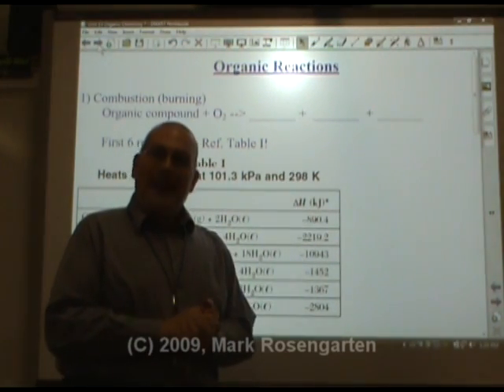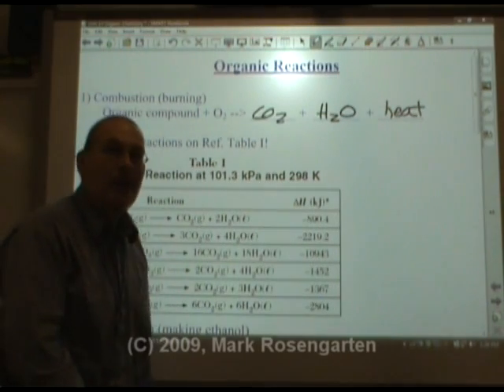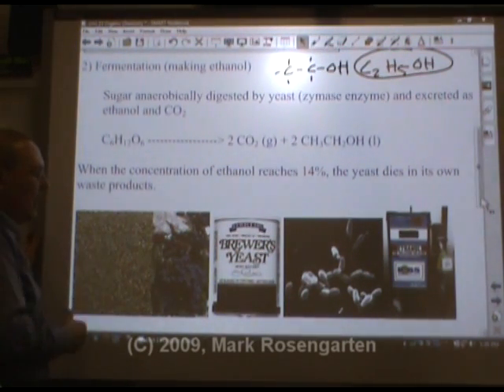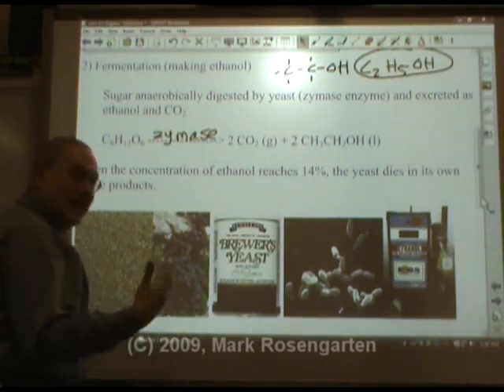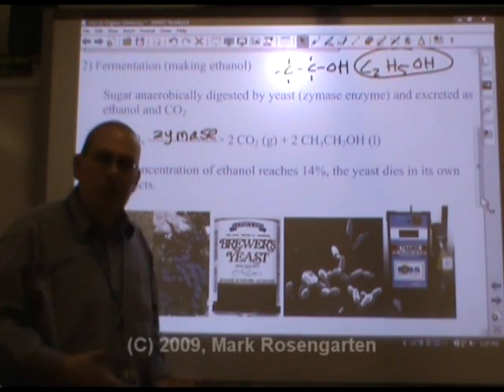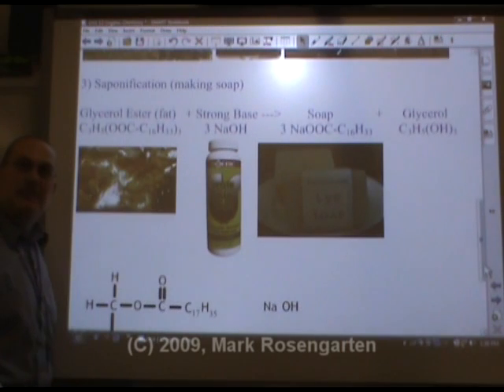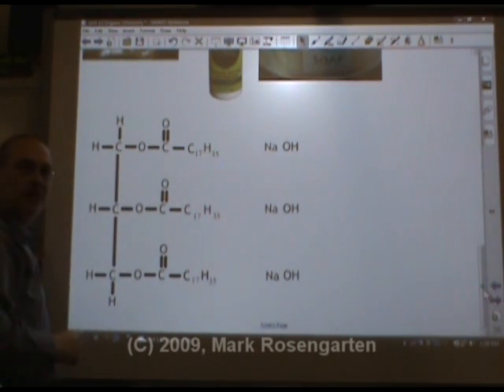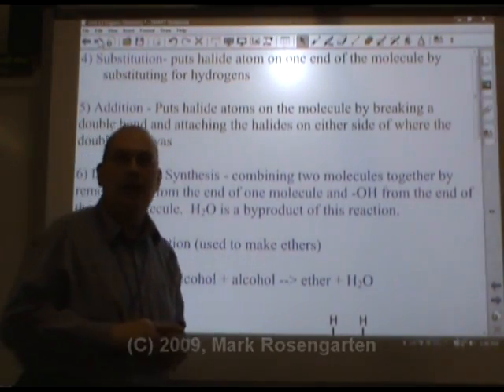Chemistry Tutorial 13.4a: Organic Reactions - Combustion, Fermentation And Saponification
This video explains combustion, fermentation and saponification reactions.